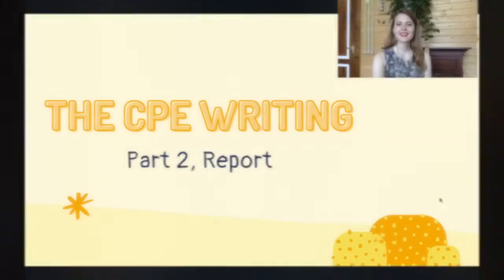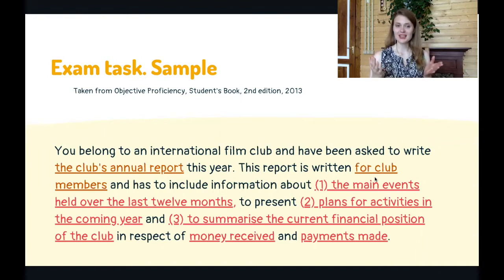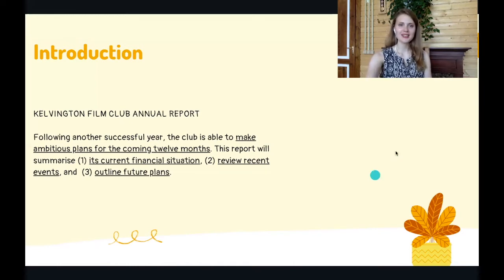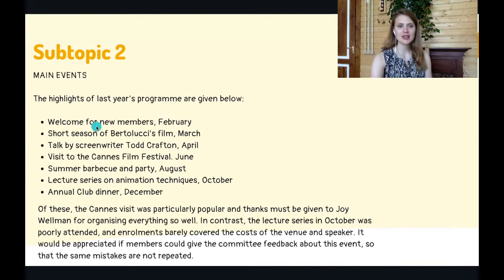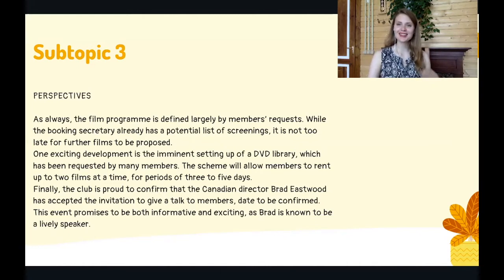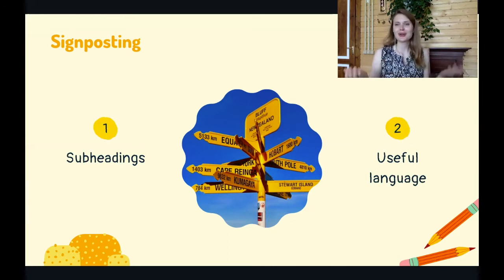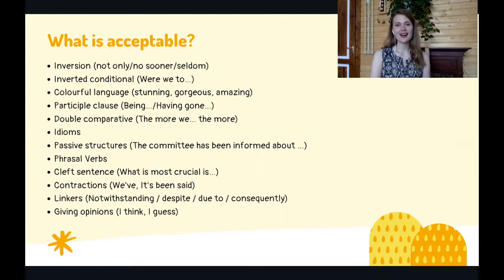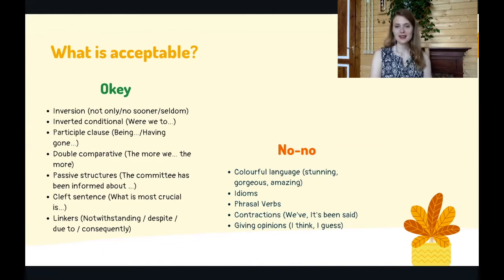Cambridge Proficiency, Writing Part 2. REPORT how-to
In this video, you will learn how to write a CPE report which is one of the tasks in Part 2. Writing.